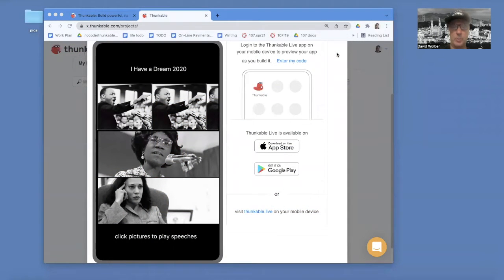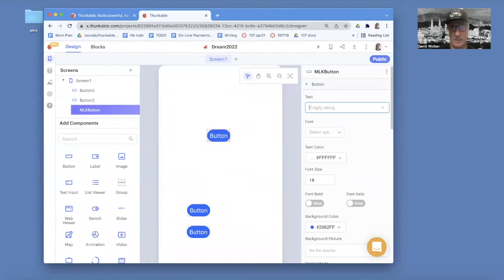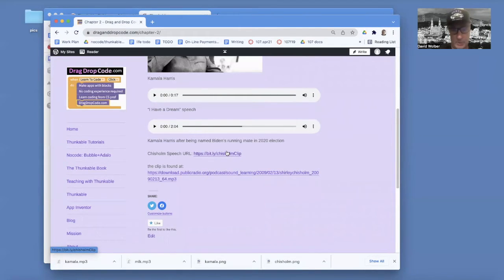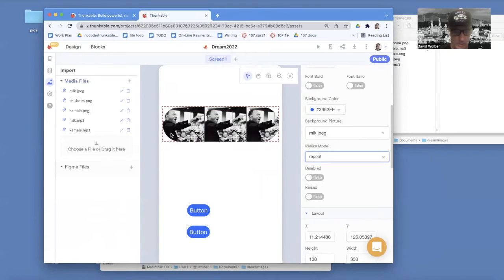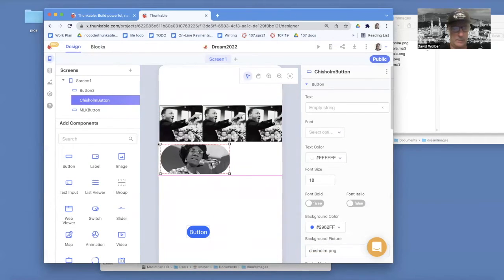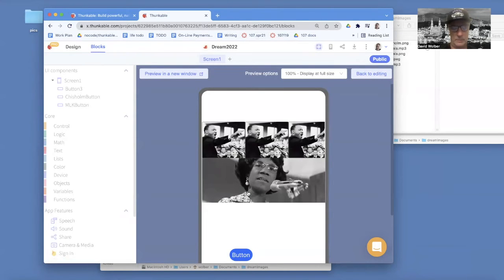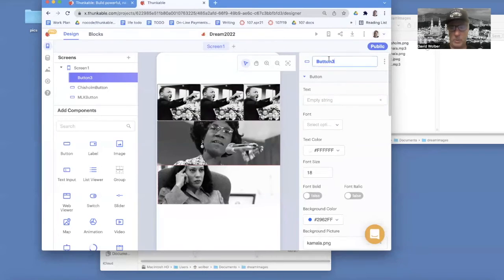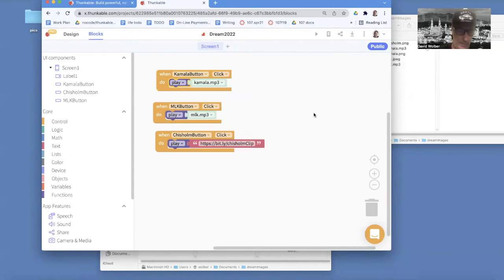Thunkable ch. 2. I Have a Dream 2022 Soundboard App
Build a soundboard app with Thunkable. You need zero coding experience to build an app within minutes. This one plays speeches by MLK, Shirley Chisholm, and Kamala Harris, and you can use it as a template to build any soundboard app you'd like.

Note: this tutorial is based on Thunkable's drag and drop interface

0:00  Introduction
1:12  Download media and upload into app
4:00  Place Image on MLK Button and specify its click behavior
5:57  Code the other buttons